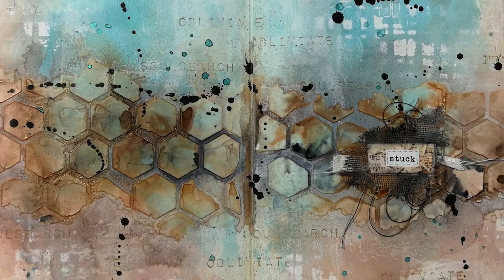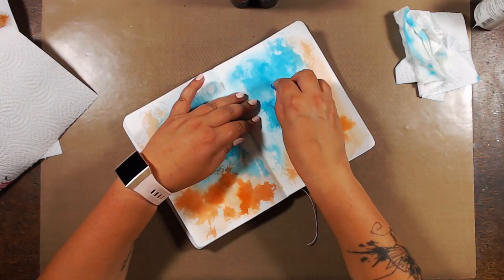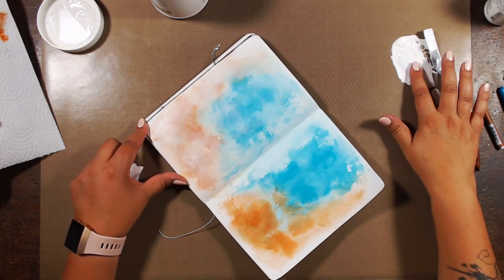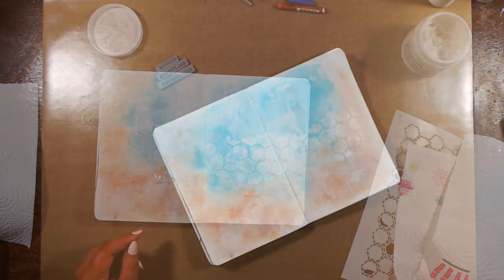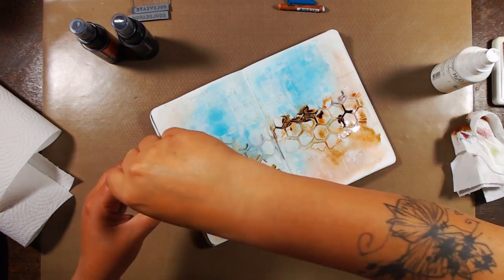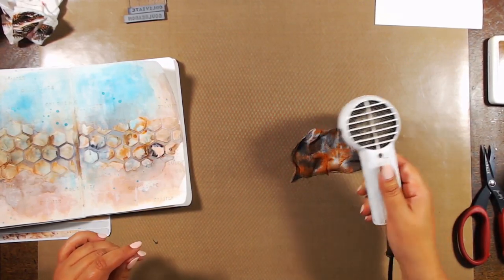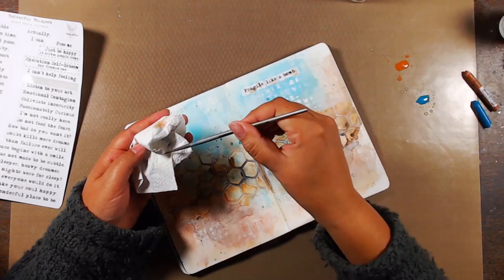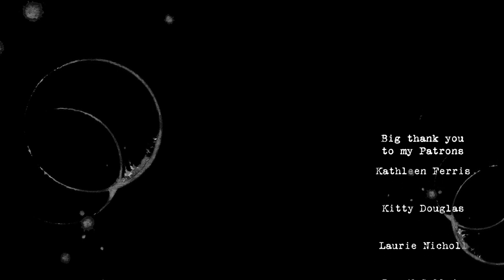183 'Fragile like a bomb'... art journaling | Journal on Monday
Week 183 of my Journal on Monday series.

We have live hang outs, live journal with me sessions, sneak peeks, exclusive content and the best part: we get to interact without depending on algorithms!